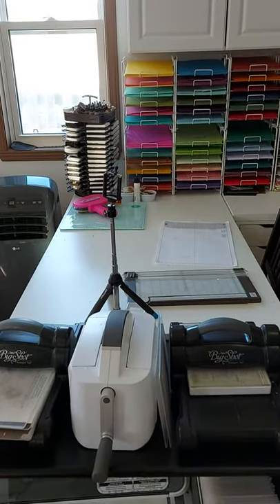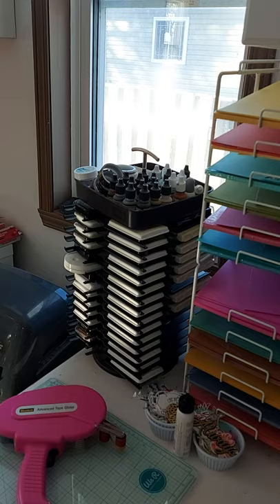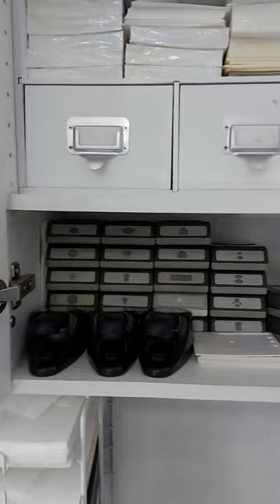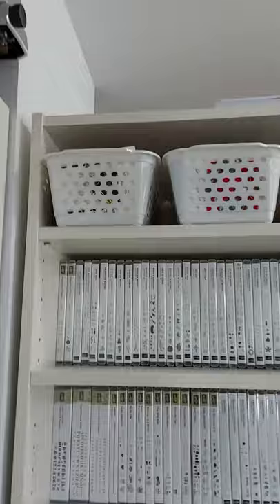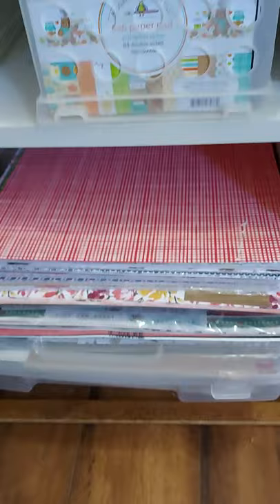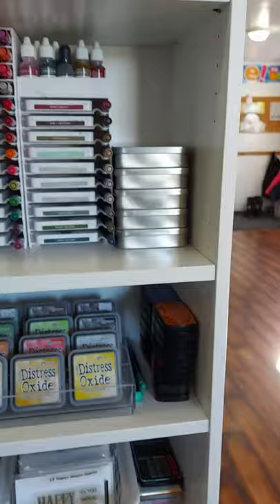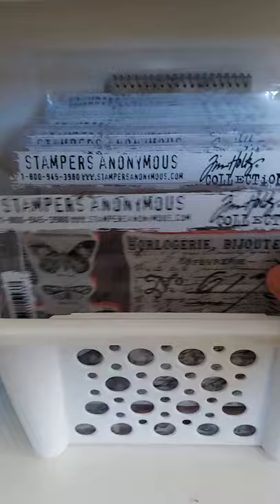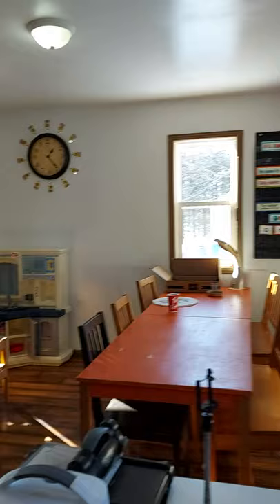Studio Tour January 2021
Here is a look into my creative space. You will also get to see how I store things.